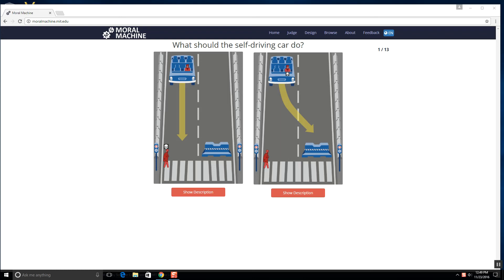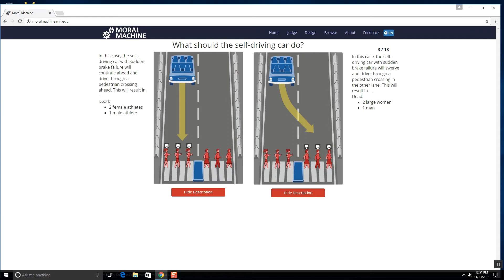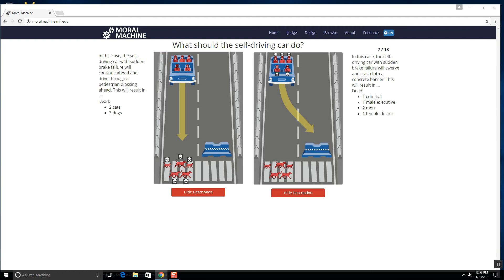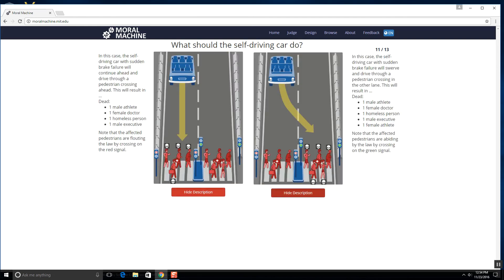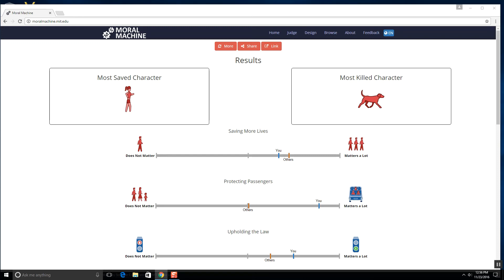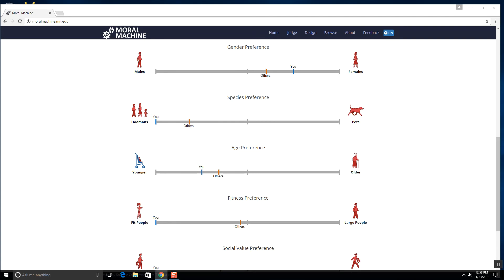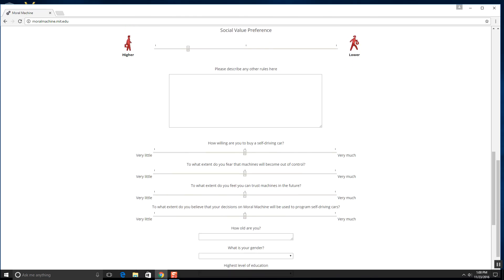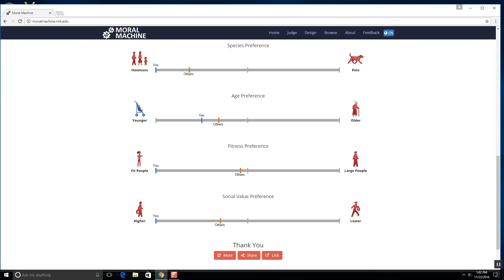All Cats Must Die! / Moral Machine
In this video I'll be playing a game called moral machine. The purpose of the game is if a self driving car was to face a dilemma on who to kill, which person or people would survive?
Leave a comment telling me if you are a cat person, a dog person, or a people person...
Or a social failure like me xD